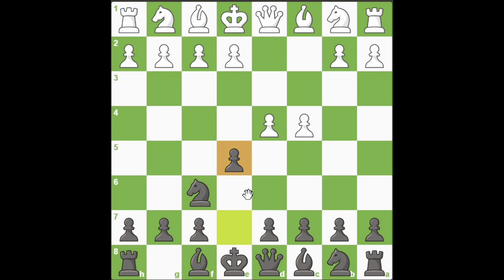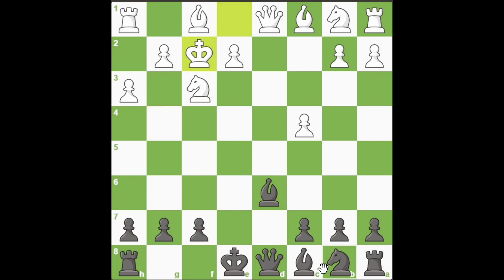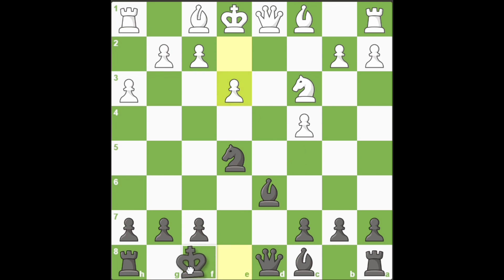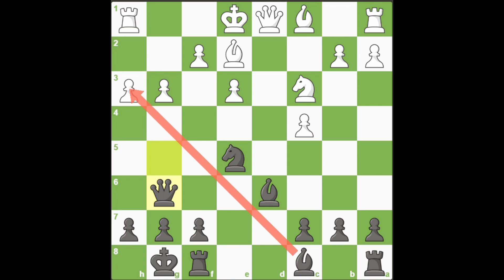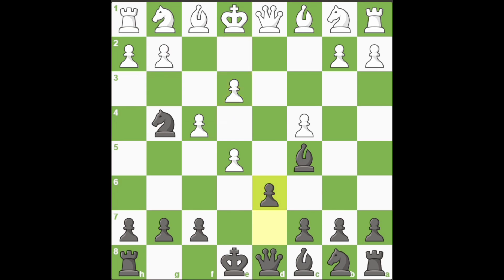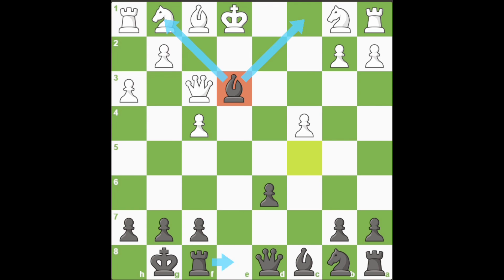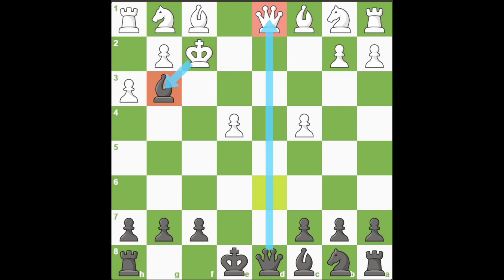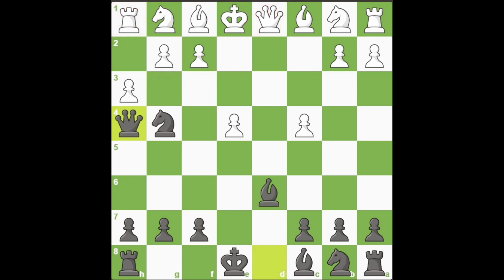Budapest Gambit Trap – Punish 1.d4 with a Sneaky Counter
The Budapest Gambit is a daring reply to White’s queen’s pawn opening. After 1.d4 Nf6 2.c4 e5, Black sacrifices a pawn to gain rapid development and active piece play. If White stumbles, powerful traps await—knights leap forward, bishops target weak squares, and the queen joins the attack quickly. This gambit punishes slow or greedy play, often leading to early tactical blows and a quick collapse of White’s position.